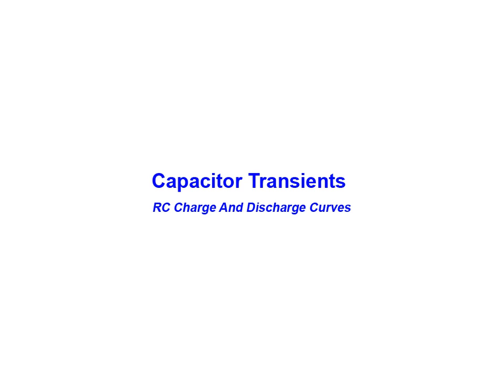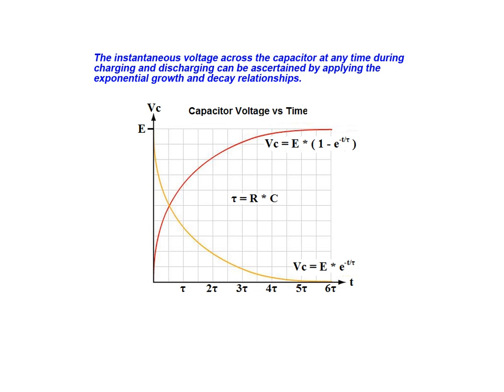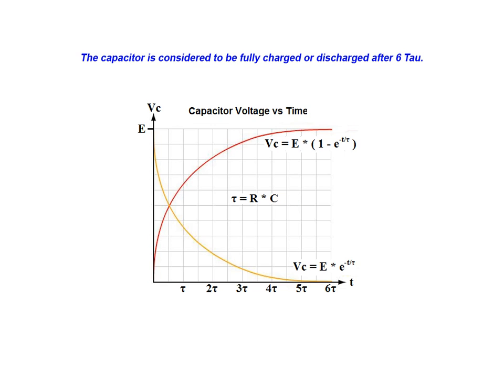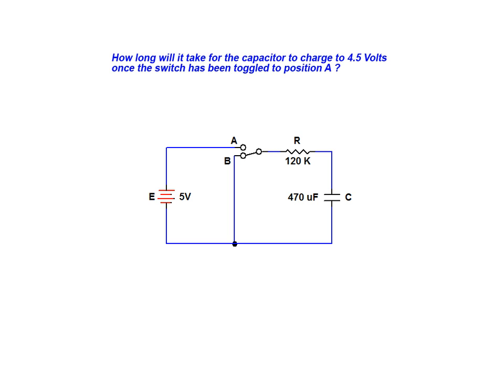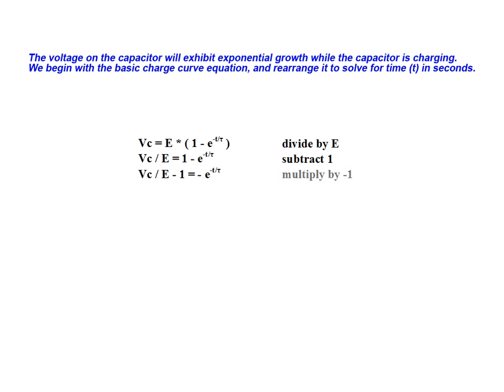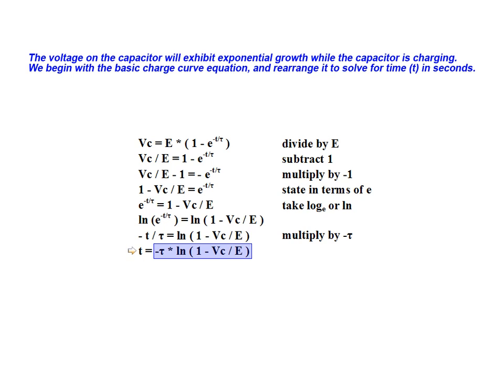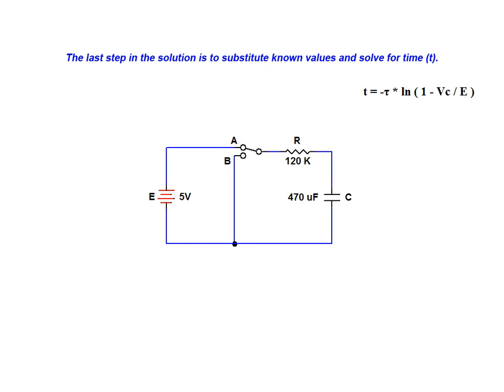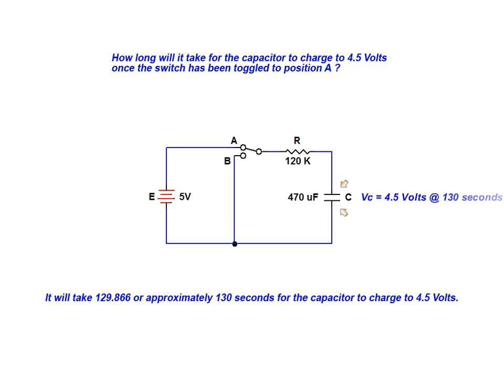Online tutorial on capacitor transient response - in series RC circuits - charge / discharge curves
The non-linear behaviour of capacitor charging and discharging is discussed. The video demonstrates the step response of a sample series RC circuit. An example of using the capacitor charge equation to calculate the time required for a capacitor to reach a given desired voltage is provided along with an illustration of how the basic charge equation is re-arranged to solve for the time variable.

Earn your technician certificate with our self paced, home study, distance education program which features continuous enrollment, online exams, supplemental web based resources as well as telephone and online technical and tutorial support.  Find out more about the Electronics Technician Certificate and related online courses